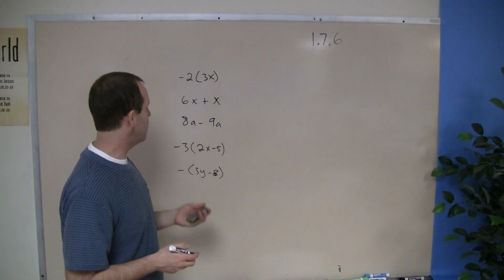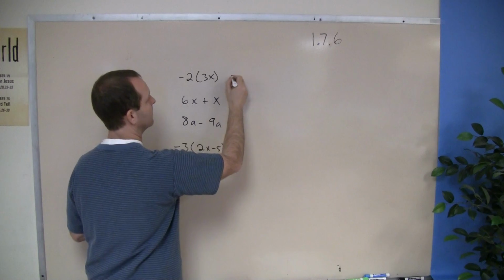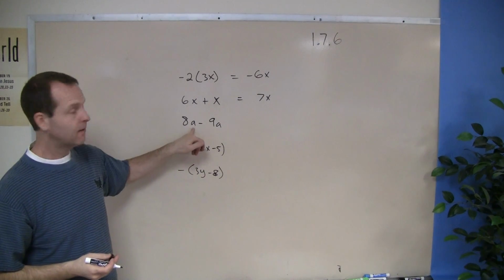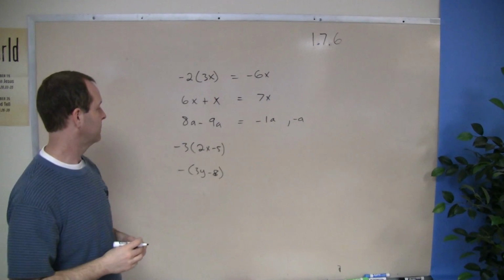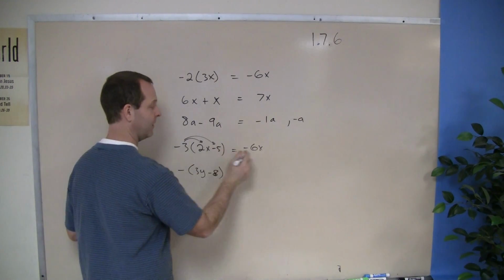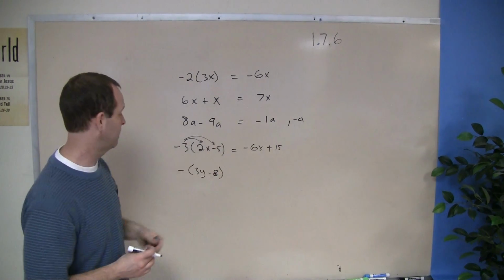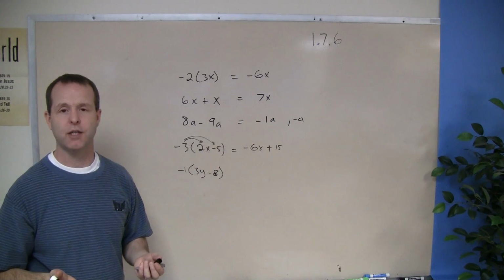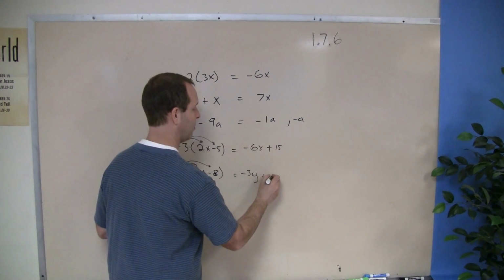Simplifying Algebraic Expressions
1.7.6 B Intro to Algebra
Multiplication and Division of Real Numbers